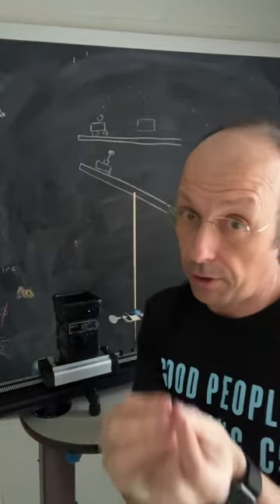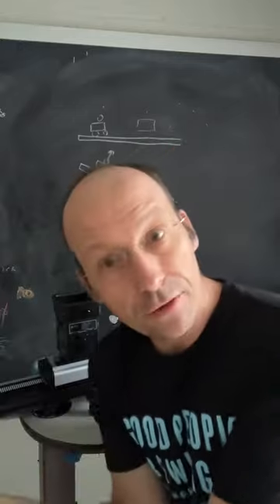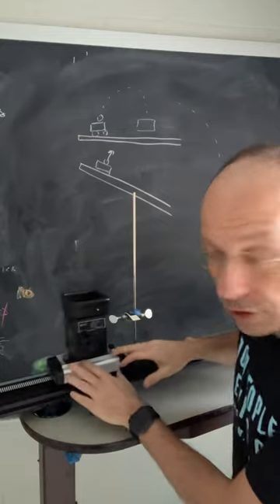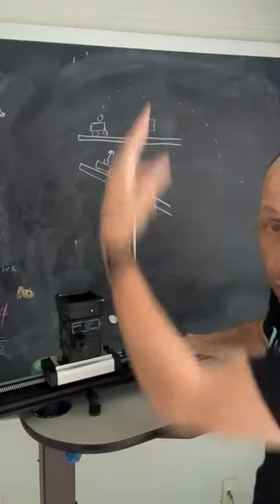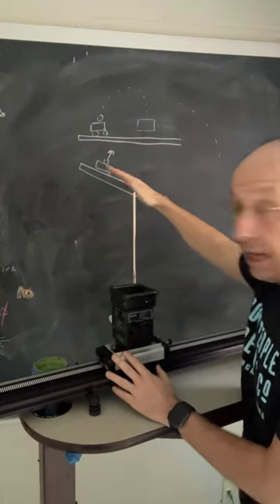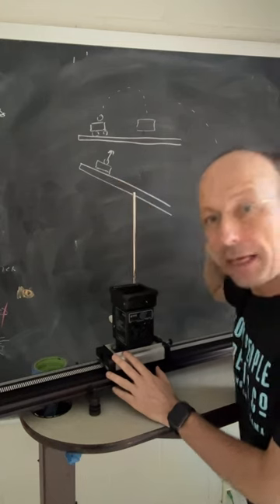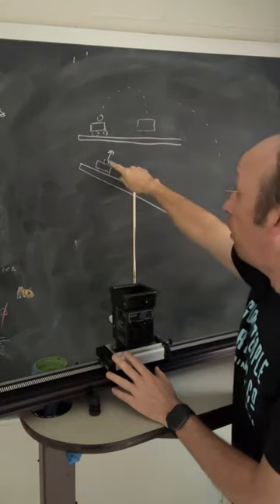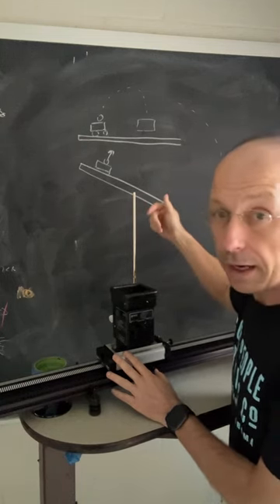Part 1: Physics Demo - ball launched from a moving cart.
Here is a demo showing a ball launched vertically from a moving cart.  The ball lands back in the cart.

If the cart is on an inclined track, will the ball land ahead of the cart, behind the cart, or in the cart?